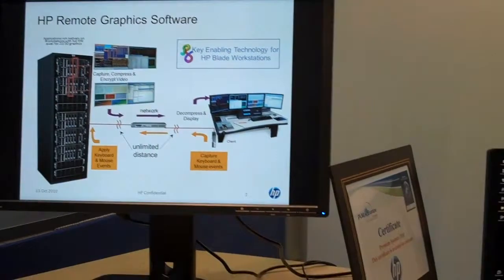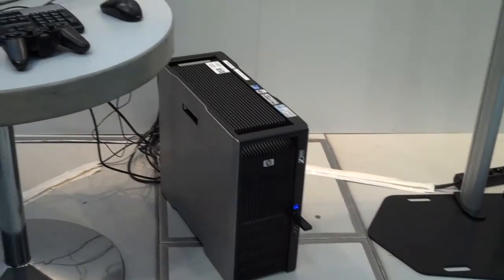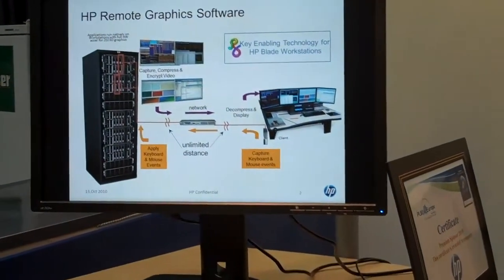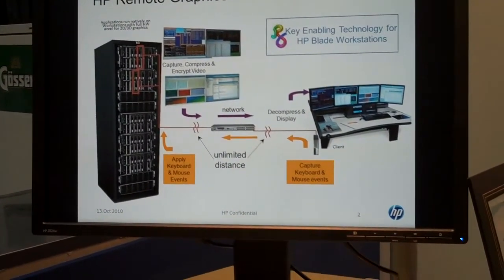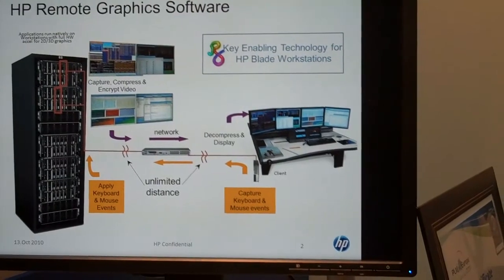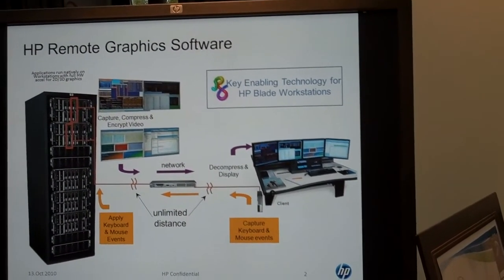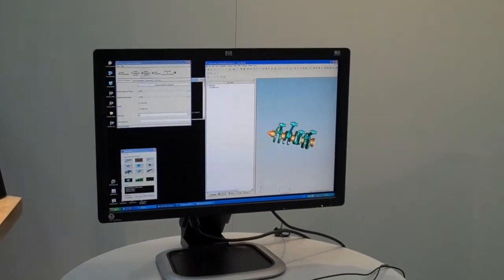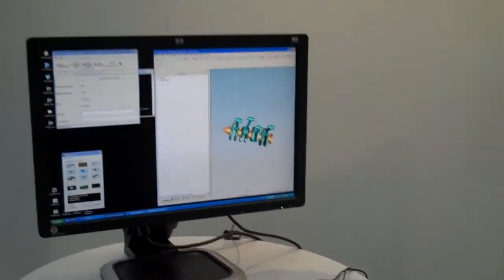HP 's Brian Armstrong at PLM Connection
This is an interview with Brian Armstrong of HP at PLM Connection Europe. Brian discusses a number of products such as workstations, storage, networking, servers, remote graphics software and 3D display technology. for related blog post and more event coverage.